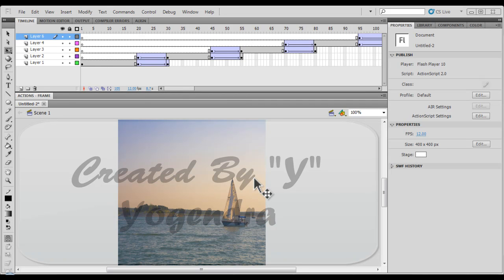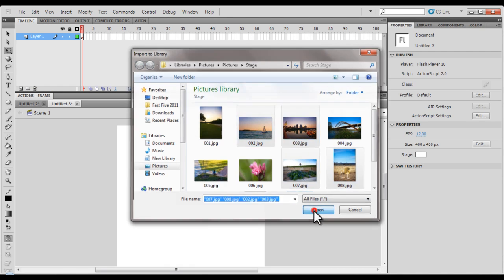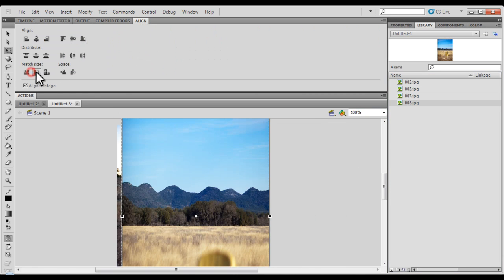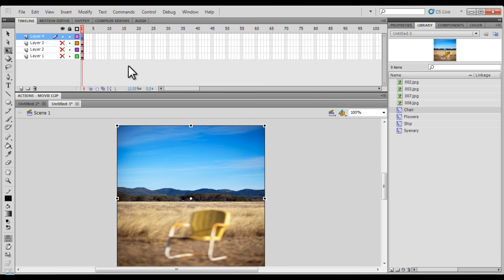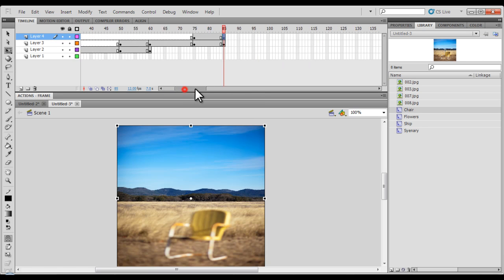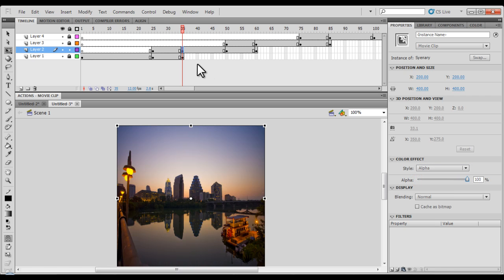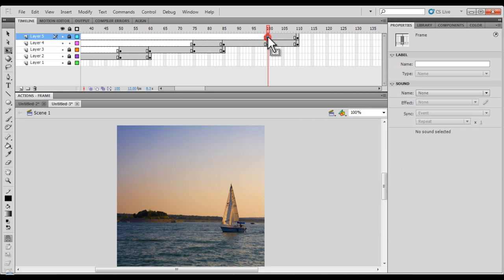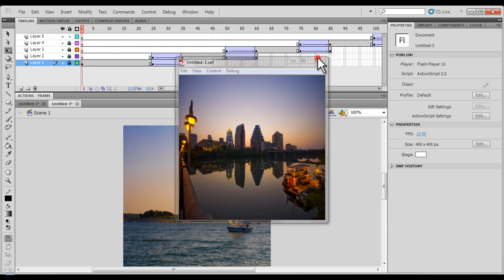Fade in Fade out Effect in Flash CS5.mp4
Fade in fade out effect .or we can say Alpha in nd Alhpa out efffect .